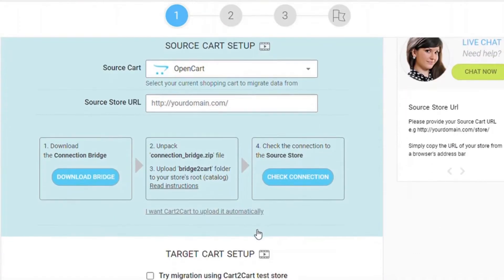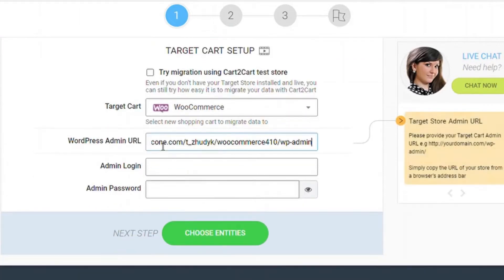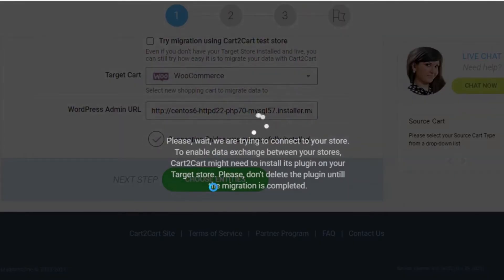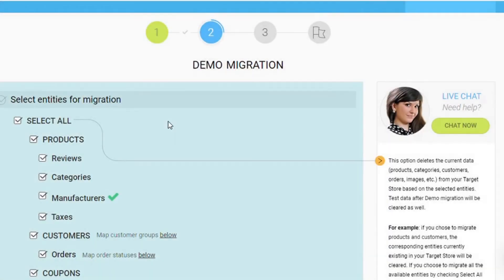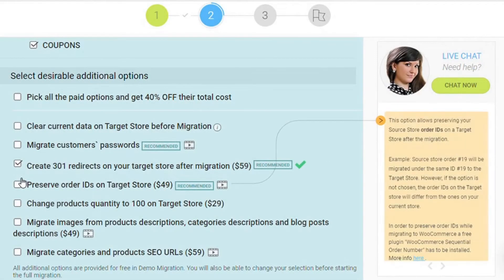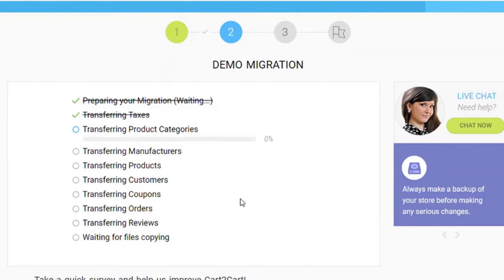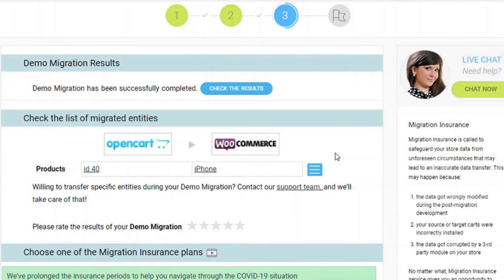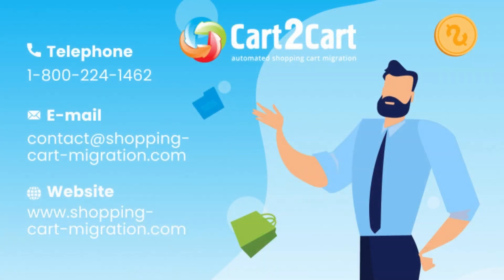How To Migrate From OpenCart To WooCommerce In ⌛ 5 Minutes (2024⚡ | Non-Techie Friendly)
If you're looking for a way to convert OpenCart to WooCommerce, our video guide will definitely come in handy! Grab the chance to improve your store today

What data can I migrate from OpenCart to WooCommerce?
Cart2Cart supports a wide range of transferable data for your OpenCart to WooCommerce migration:
► Products,
► Product Categories,
► Manufacturers,
► Taxes,
► Customers,
► Orders,
► Reviews,
► Multistore,
► Multiple languages, etc.

Add extra additional functionality to your current OpenCart to WooCommerce migration with our additional options:
► Migrate customer passwords,
► Migrate categories and SEO,

Take this opportunity to evaluate the benefits of the new platform and check the quality of automated data import with Cart2Cart. Start the free demo now:

Check out the extra information:
How to migrate from OpenCart to WooCommerce. In-Depth Guide to transfer

Timestamps:
00:00 Easy migration from OpenCart to WooCommerce with Cart2Cart
00:12 Configure your Source and Target carts
00:33 Choose data for your migration
00:43 Choose the additional options
01:01 Start the free demo